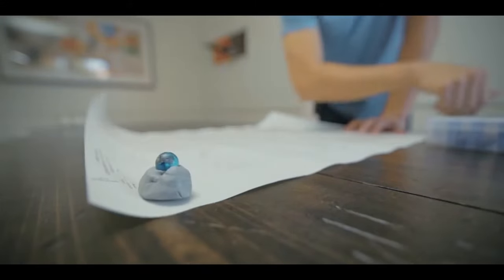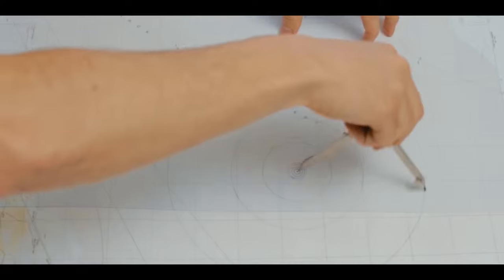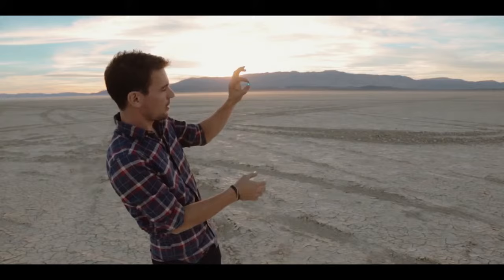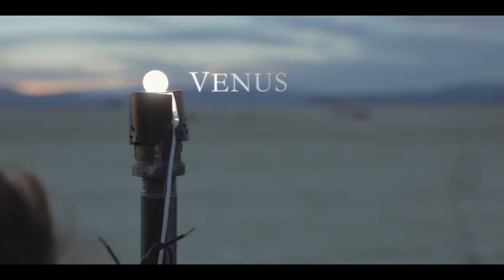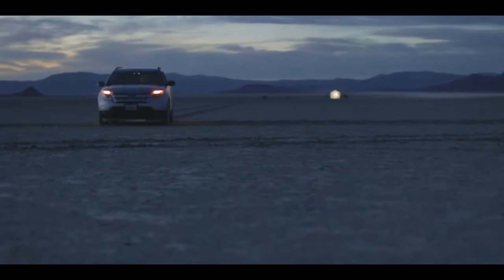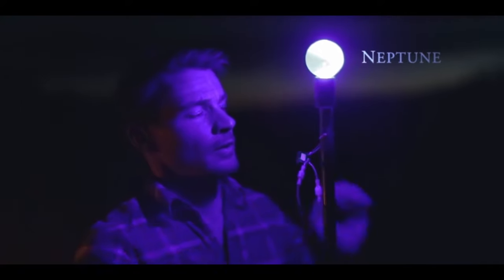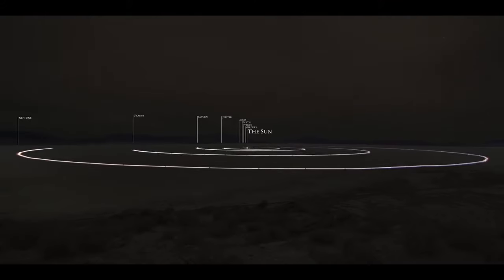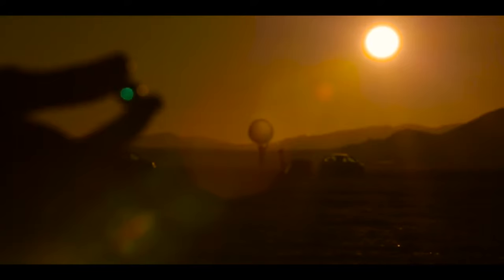Watch This Guy Build a Massive Solar System in the Desert Short Film Showcase